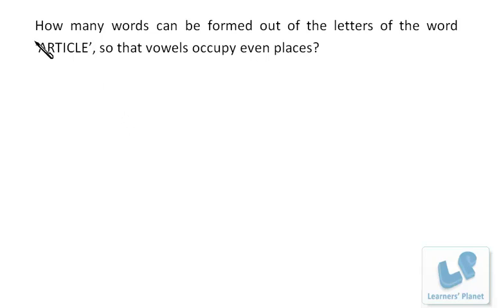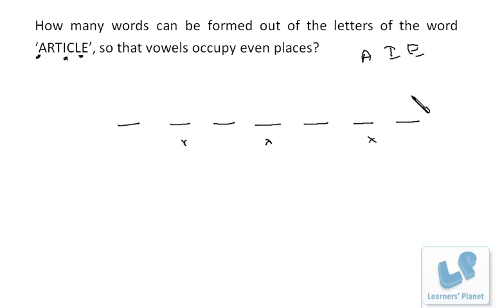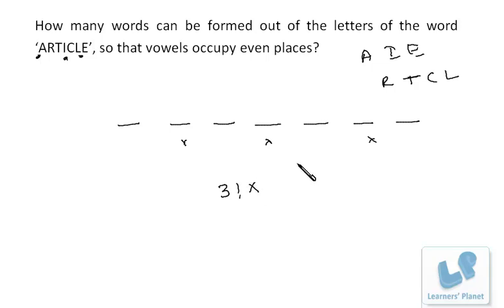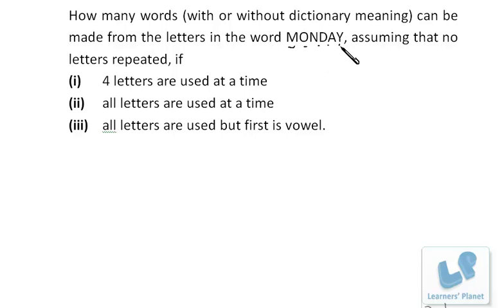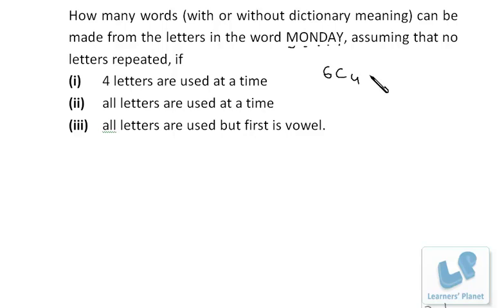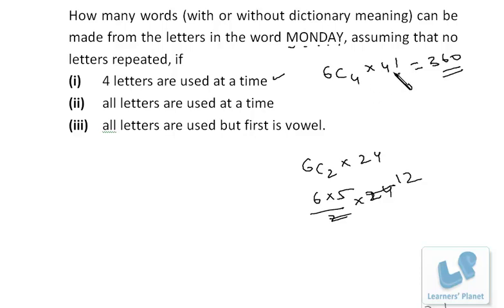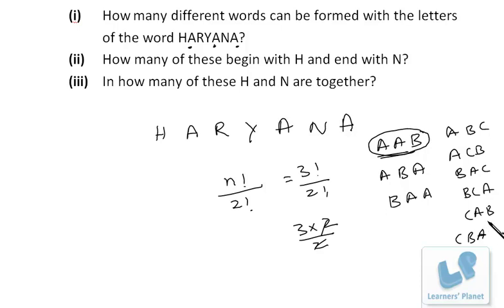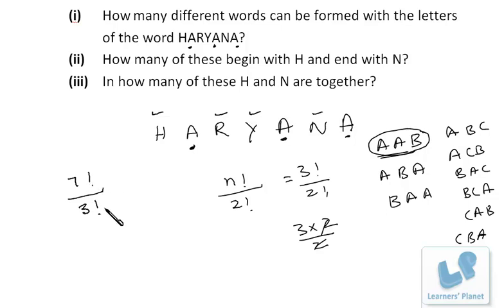Math video lectures permutation combination arrangement of numbers, letters Bank PO CAT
Online math tutorials on permutation combination, principle of counting useful for CAT, Bank PO GRE GMAT CMAT preparations.